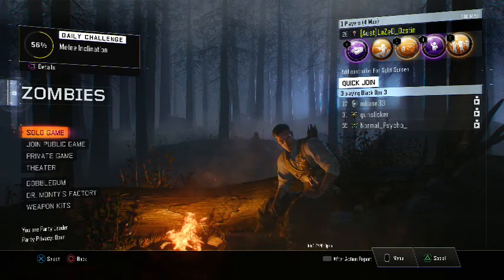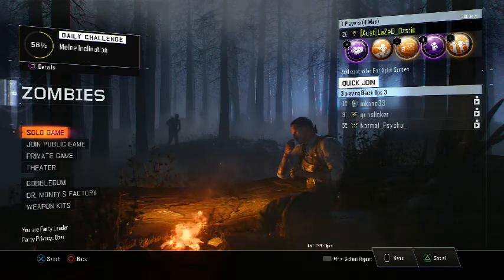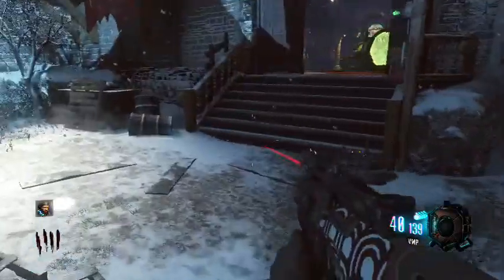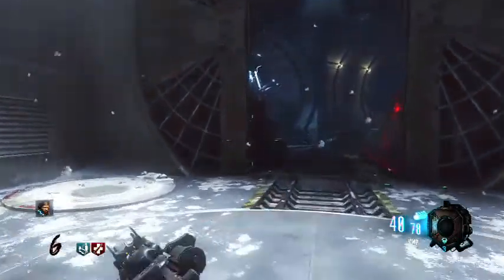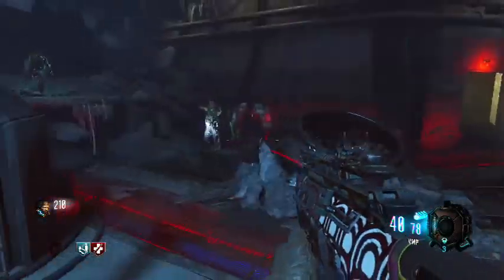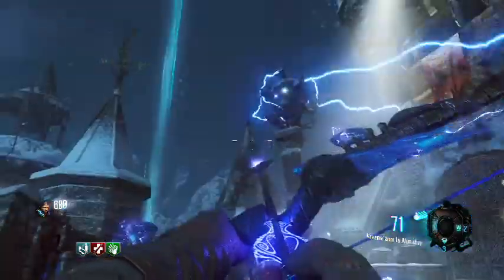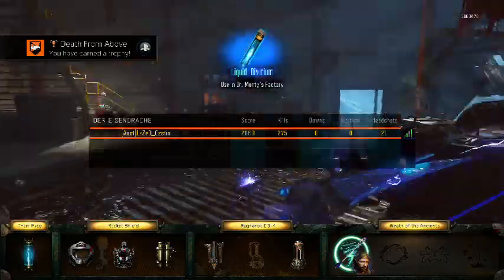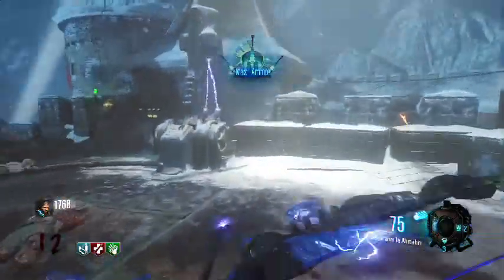HOW TO BUILD RAGNAROK DG-4 AND ZOMBIE SHIELD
Make sure to leave a like on this video and remember to subscribe and comment down below if you would wish to see more zombie/multiplayer content or even different games, also I left out the last zombie shield part and its above the pap pieces by the teleporter